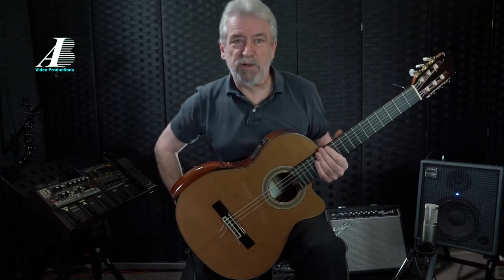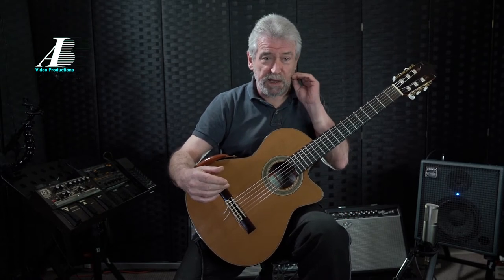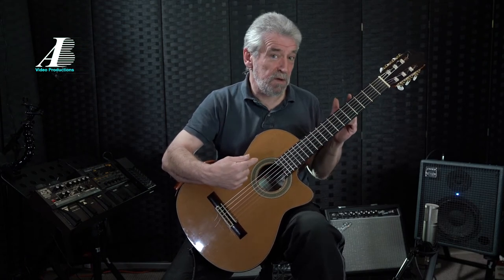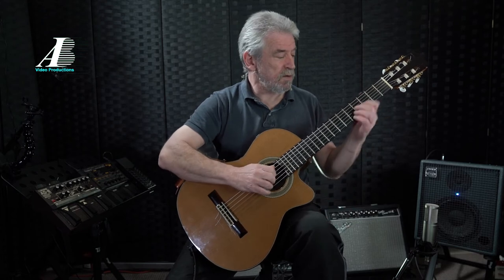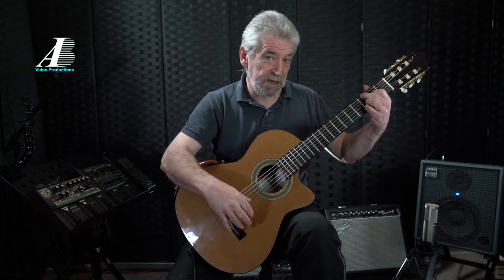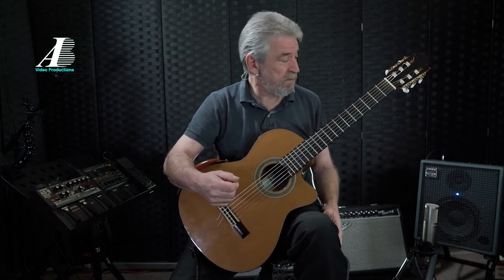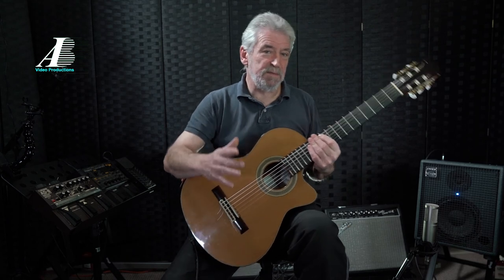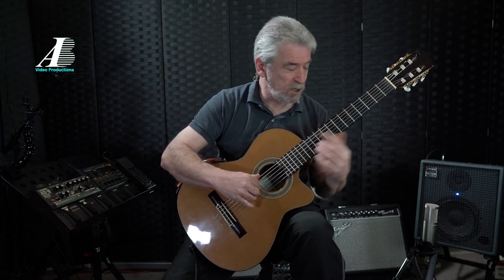The Art of Fingerstyle - Playing Jobin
Andy Talks about Antonio Carlos Jobin and plays snatches of some of his most well known pieces, Esta se Olhar, Meditation, Corcovado, Wave. Desifinado, Insensitez, and the One Note Samba